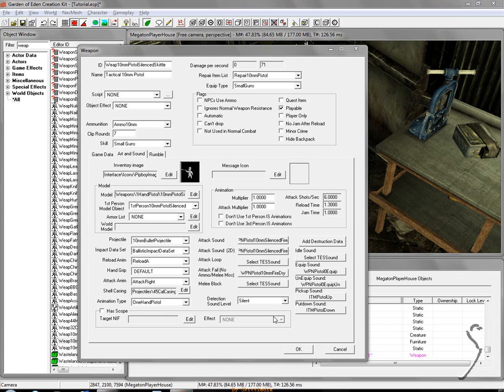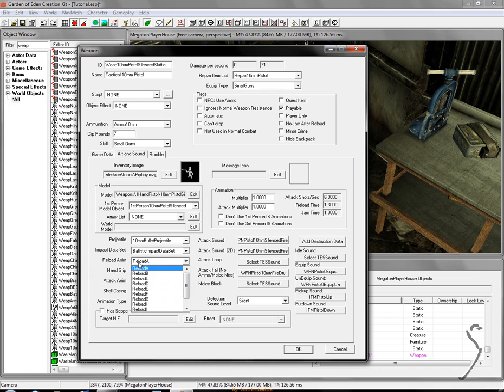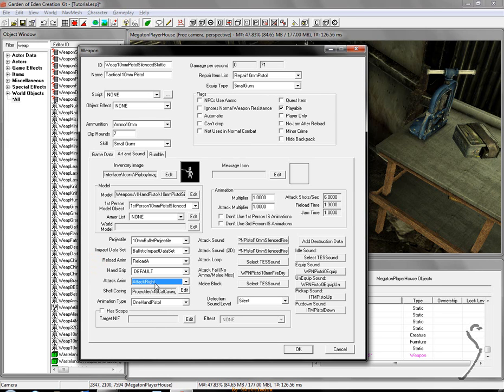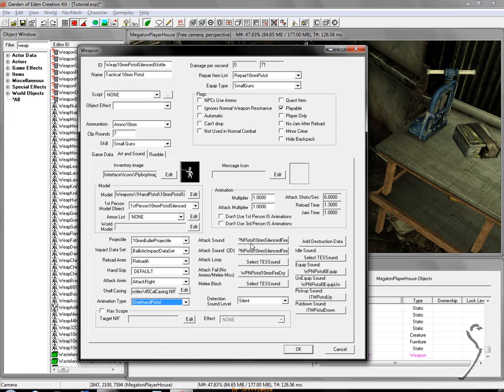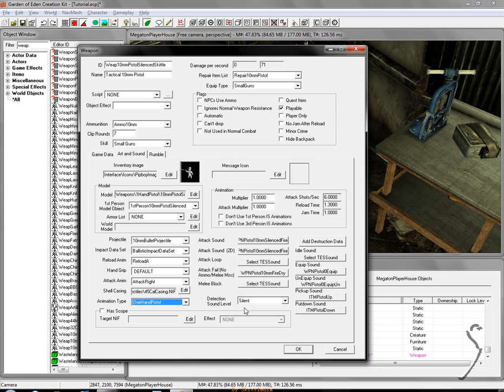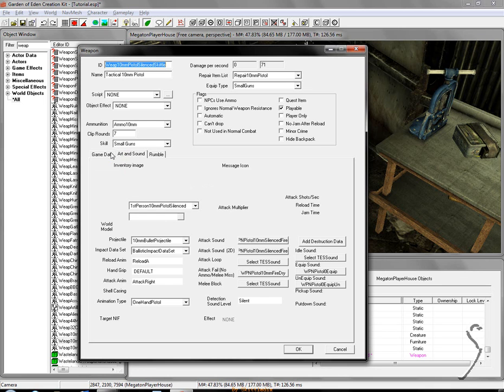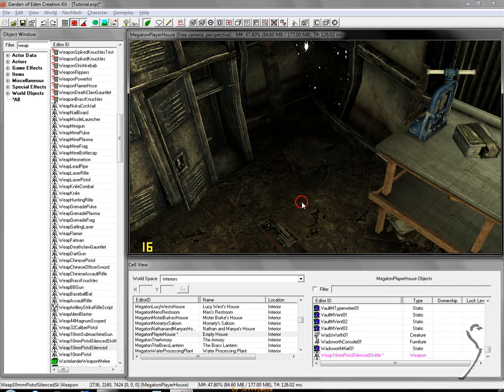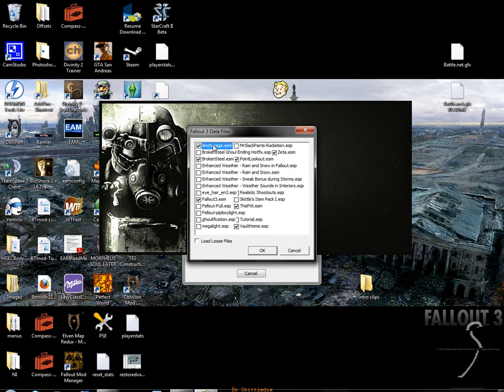Fallout 3: GECK Weapon Creation Tutorial Part 3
This is the part. Creating, Adding, and using custom weapons is easy as long as you take your time! At first you may have some trouble but it's easy after you get a hang of it. Not much else to say, the video should explain anything else. If you have any questions post a comment or message me. Rate and sub. :)